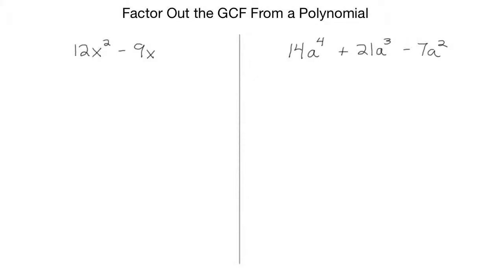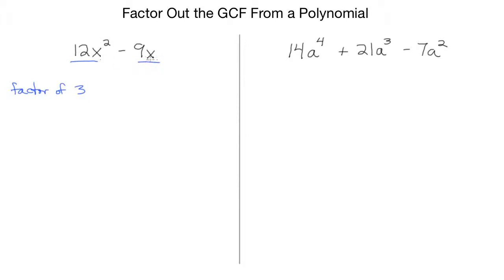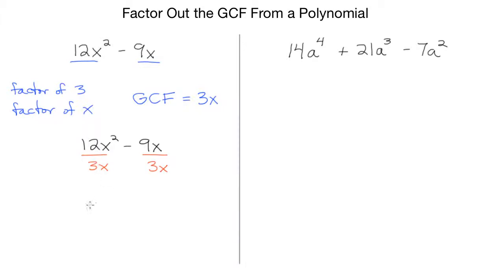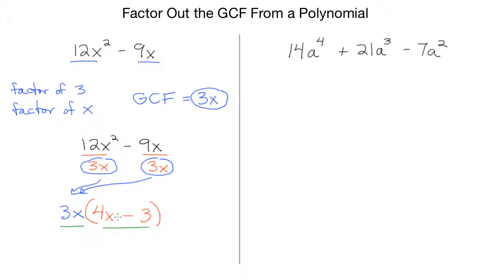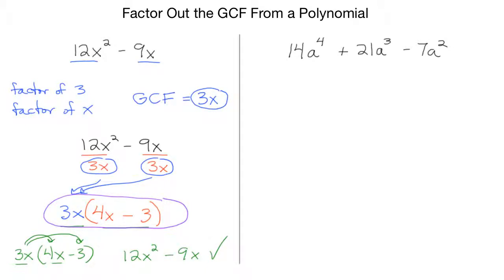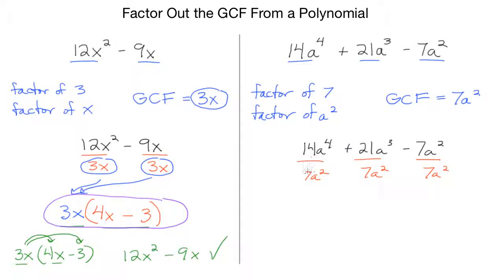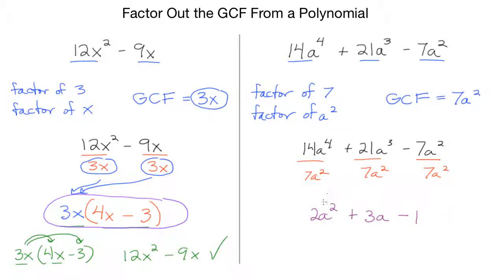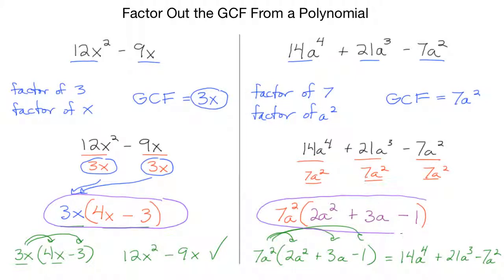Factoring Polynomials Lesson 03 Factor Out the GCF From a Polynomial